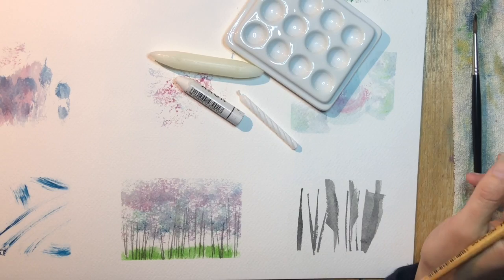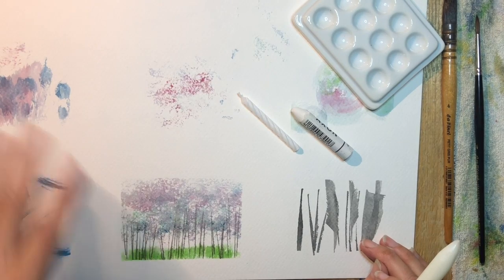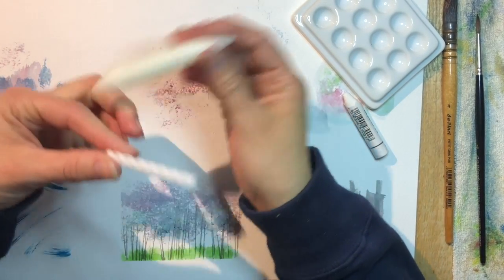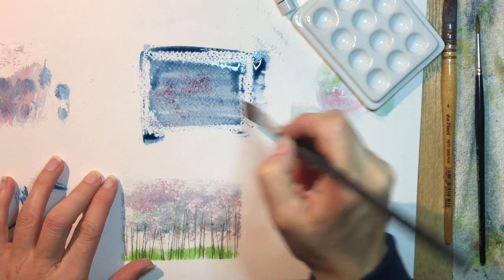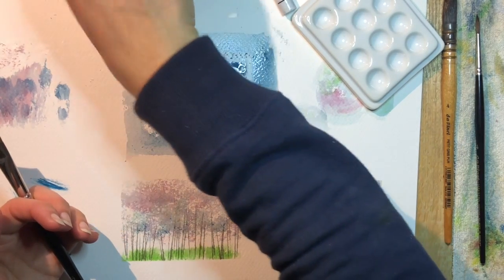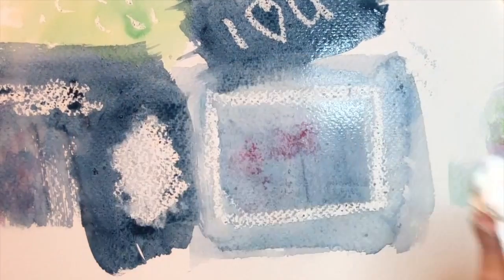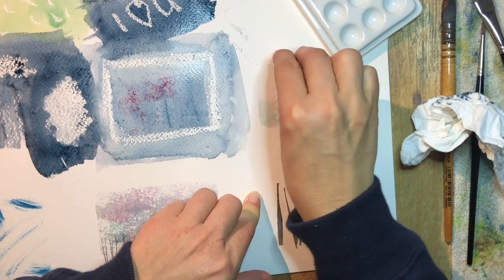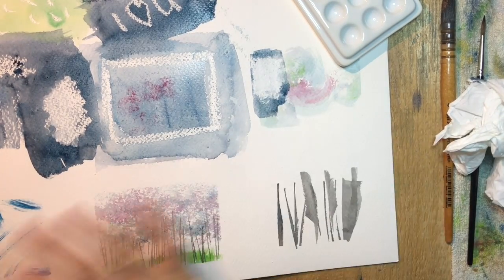Watercolor Technique: Wax Resist ~ WATERCOLOUR by Scarlett Damen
Today we're talking about a watercolor technique using white candles or white oil pastel as a cheaper alternative to masking fluid. It has it's pros and cons so let's dive in.

Looking for more come join us at my Art School Where you'll find exclusive class assignments, in-depth lessons and homework as well as reference photos, material lists, works in progress, vlogs and blog posts and more.

Welcome to WATERCOLOR by Scarlett Damen.